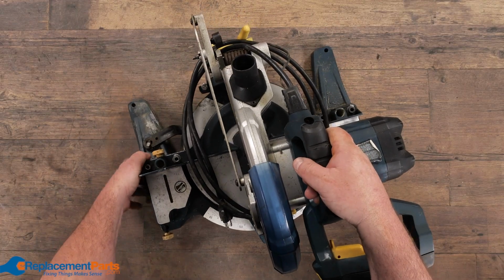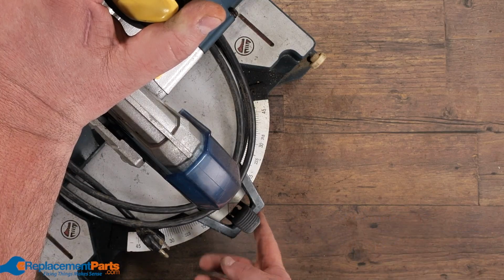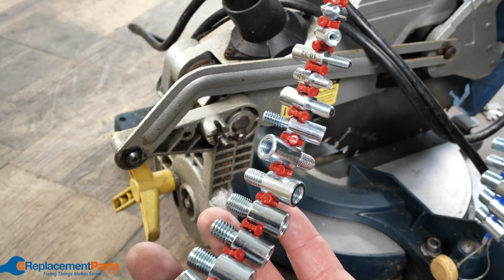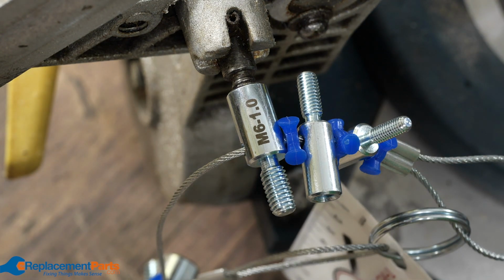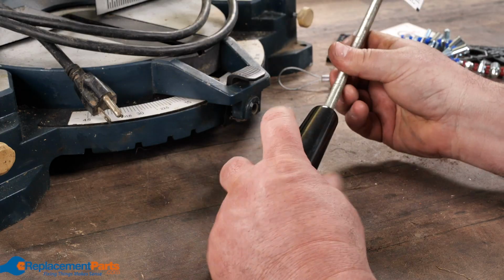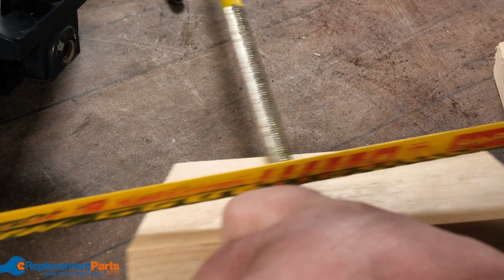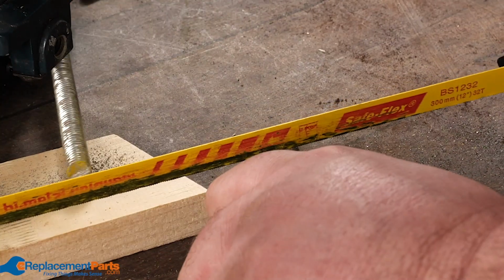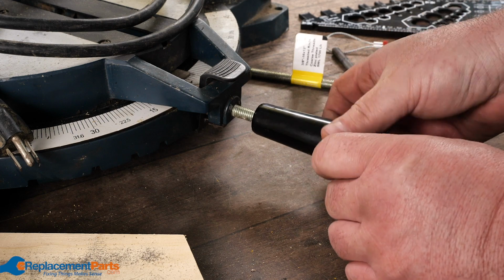Miter Saw Maintenance: How to Replace Lost or Broken Handles | eReplacementParts.com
Over time it is certainly possible to lose or damage the handles or knobs to your power tools. They're just a part of the tool that can come loose easily, and get lost in the shuffle. Fortunately, if you know the model number of your tool, you can head over and pick up a brand new part!

However, you can save yourself a little time by scrounging around your shop, and replacing the handle with stuff you have lying around! In this video, Dave has a Miter Saw that is missing two handles, and he'll show you how he was able to fix the problem, and get his Miter Saw up and running again!

00:00 What to do if you've lost a handle
00:30 How to determine your handle's thread
01:39 How to Build Your Own handle

Need to find a replacement part for your Power Tool or Outdoor Power Equipment? All you need is your model number and you can shop with confidence, knowing your replacement part will fit your machine!

For more info on our shipping or return policy, or to speak with a customer service representative, visit our